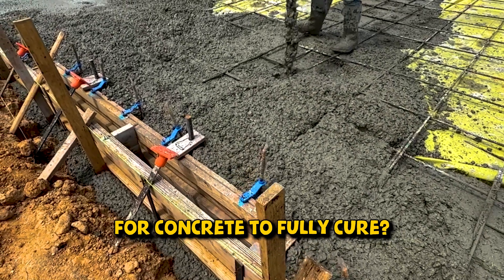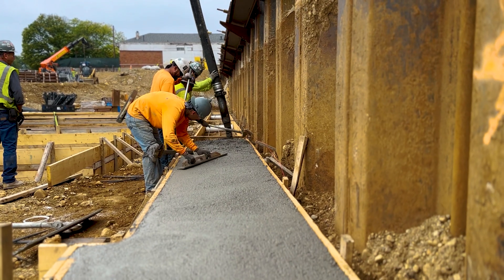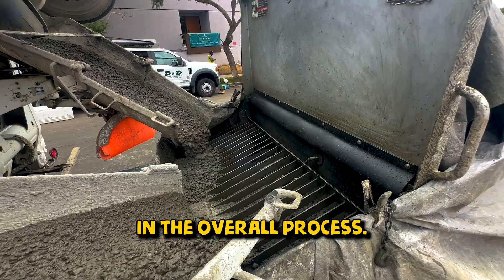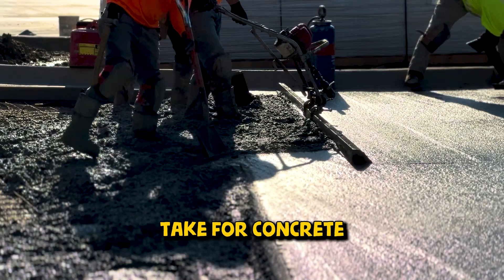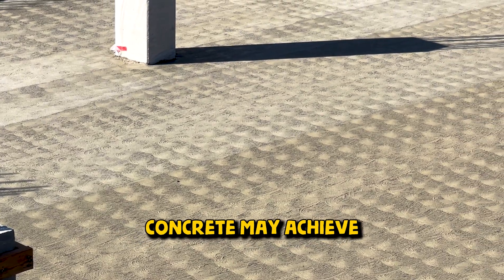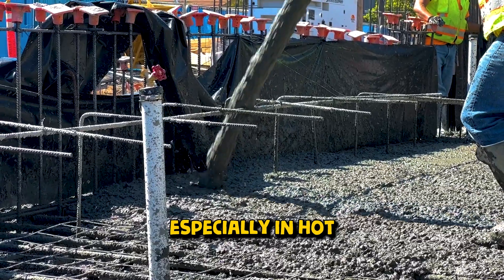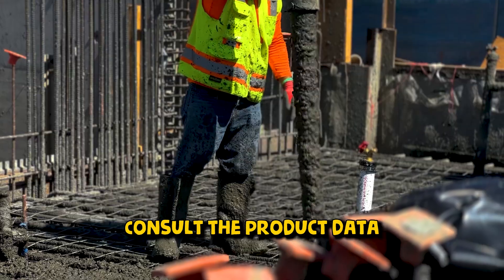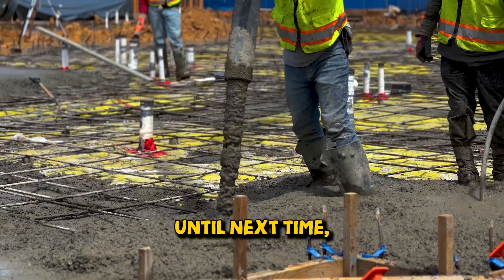How long till CONCRETE is SOLID?! (Tips & tricks!!)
Explore the fascinating world of concrete curing with us! 🏗️🕰️ How long does it take for concrete to fully cure? Share your guess below, and the answer might surprise you! 💡

Discover the science behind curing and the factors influencing the process. Temperature, humidity, mix composition, and section thickness all play crucial roles. Learn why patience and adherence to recommended timelines are key for optimal strength and durability.

Planning a project? Get valuable tips for proper curing, from maintaining consistent moisture to using wet burlap or plastic sheeting.

concrete - concrete mixers - ready mix - cement - construction truck - concrete pump

All images, video, and audio components contained are used in strict compliance with the appropriate permissions and licenses required in accordance with the YouTube Partner Program, Community guidelines & YouTube terms of service.